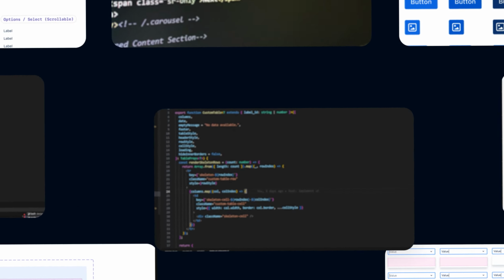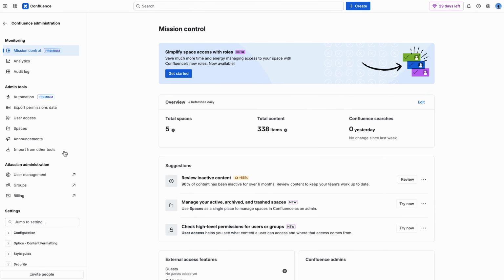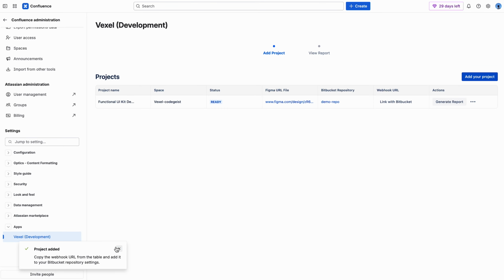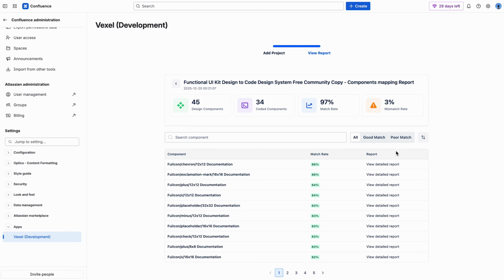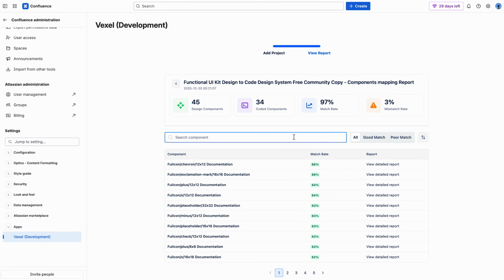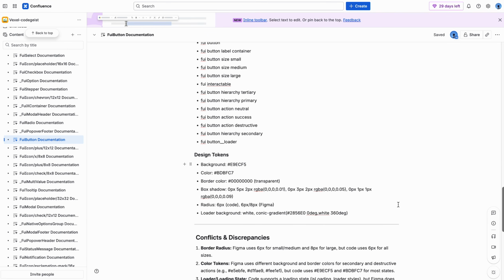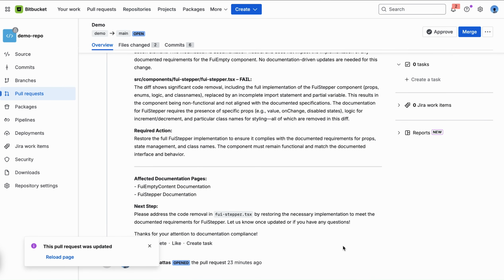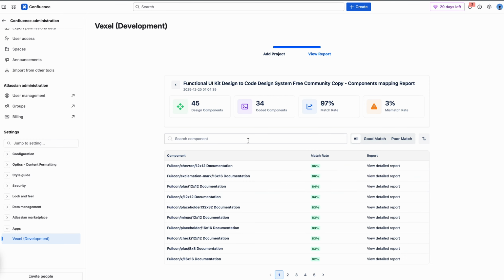Vexel: Where Design meets Code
AI-powered Confluence app that keeps Figma designs and Bitbucket code in sync, generating up-to-date UI documentation for seamless team collaboration.